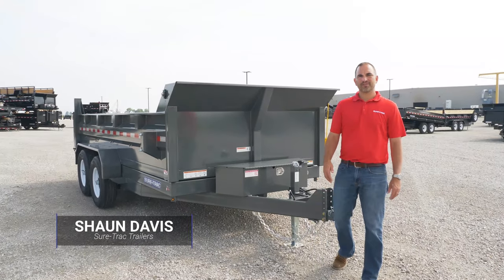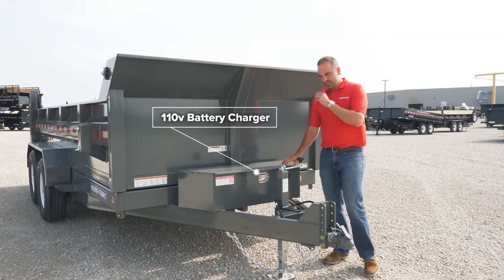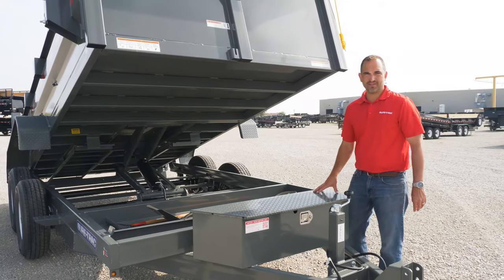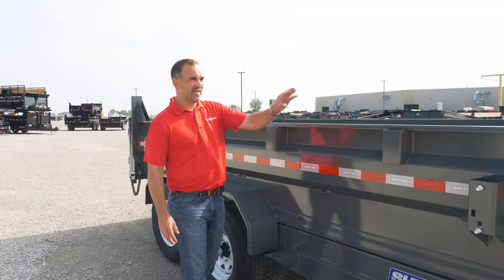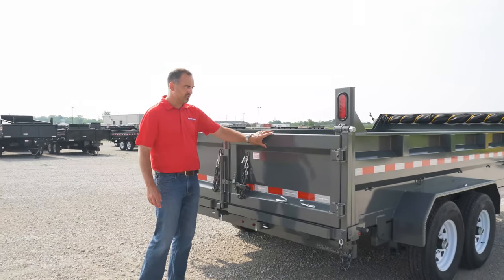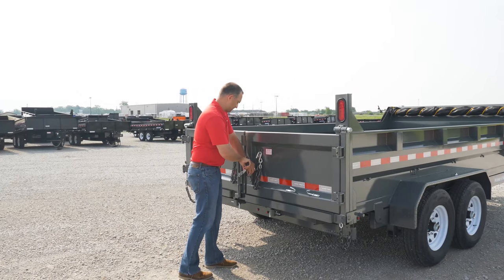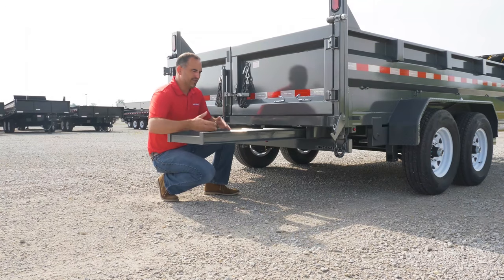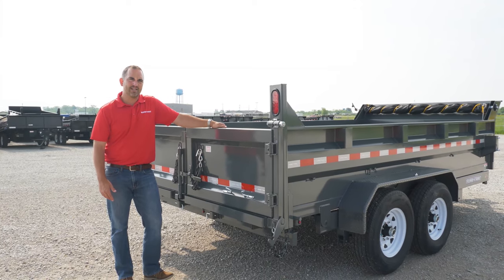HD Low Profile Dump Walk-Around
The HD Low Profile Dump is the flagship dump trailer in Sure-Trac's line-up. The low deck height ensures easy loading and unloading of equipment while maintaining ground clearance when fully engaging the dump mechanism. Smart features like underbody ramp and tool storage save you time, while a heavy-duty tube frame and c-channel cross members provide for superior payload capacity.  Available in three different hoist options: Dual Ram, Scissor, and Telescopic lift.

FEATURES
NEW 2019: Updated Reinforced Ramps and Rear Combo Doors
Integrated Side Body Stiffening System
Integrated Tarp Mount
Underbody Secure Tool Storage
Combo Barn Door Spreader Gate with Cambar
All LED Lights
Slipper Springs
Sealed Brake Connections
EverLinkTM - High Performance Wiring Harness
Power Up, Power Down Hydraulics (Dual Ram)
Power Up, Gravity Down Hydraulics (Scissor and Telescopic)
Deep Cycle Marine Grade Battery
110 Volt Battery Charger
Easy Lube Hubs
Radial Tires
Setback Jack
Adjustable Coupler
Tongue Mounted HD Control Box with Key Lock
10 Gauge Floor
HD Tread Plate Fenders
Side Steps
(5) D-Ring Tie-Downs
Spare Tire Mount
HD Ramps (Stored Underneath Bed)
Stake Pockets
Stabilizer Jack Receivers (Jacks Optional)